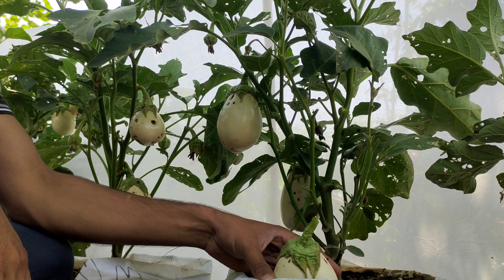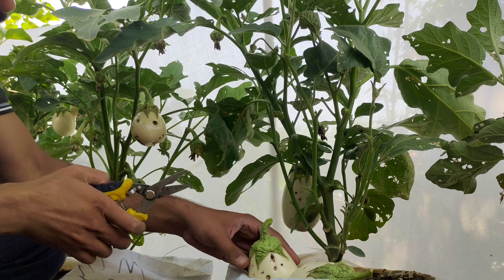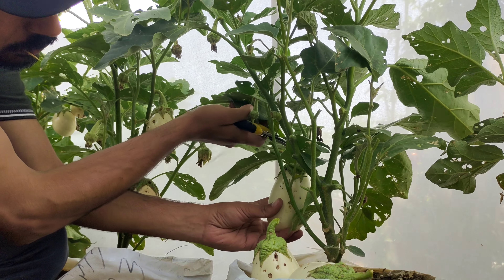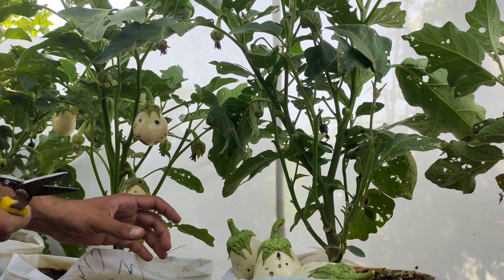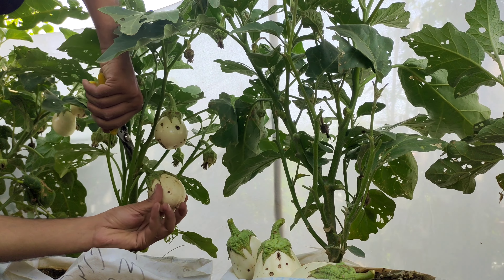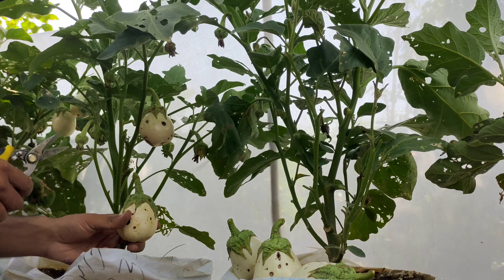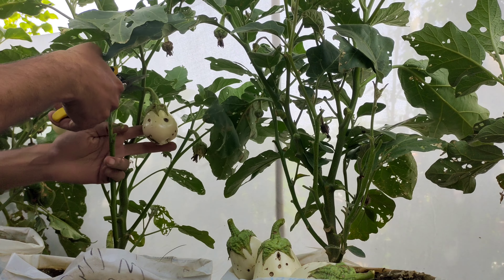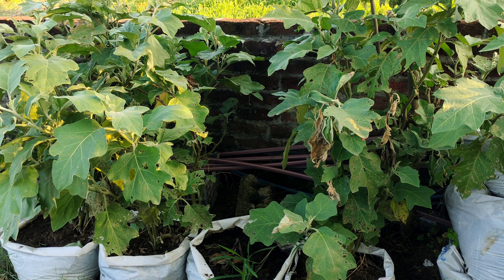Boost Your Eggplant Harvest: Pruning and Fertilizing Tips You Need to Know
Revitalize Your Eggplant Plants for Bumper Harvests!

Is your eggplant plant looking tired after multiple harvests? Don't worry, it's time to give it a boost! This video will guide you through the essential steps to rejuvenate your eggplant plant and prepare it for another round of delicious fruits.

Discover how to effectively prune your eggplant to remove excess growth and encourage new shoots. Learn the importance of fertilizing your plant after pruning and the benefits of using homemade weed tea as a nutrient-rich fertilizer. We'll walk you through the simple process of making weed tea and how to apply it safely to your plants.

By following these expert tips, you'll help your eggplant plants recover from the stress of fruiting, become more resistant to pests, and continue producing abundant harvests throughout the season.

Don't miss out on this valuable gardening advice! Watch now and share your eggplant rejuvenation success story in the comments below.